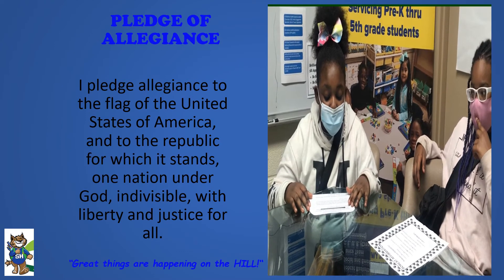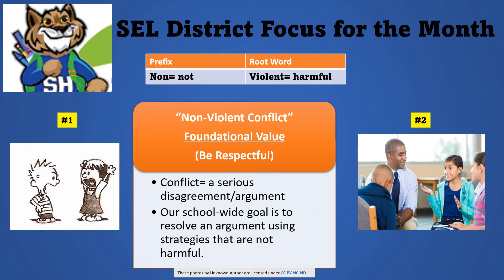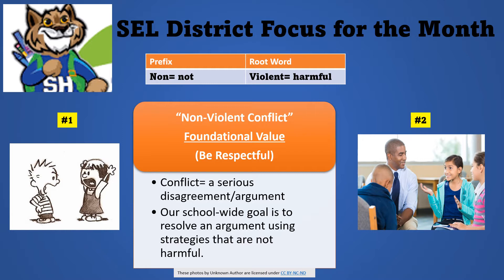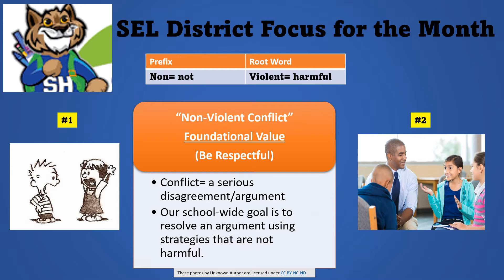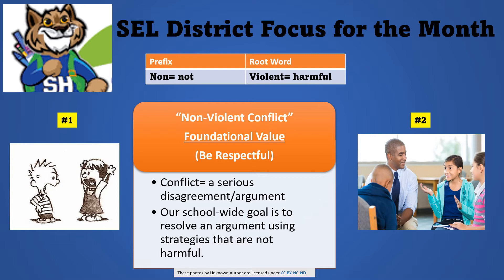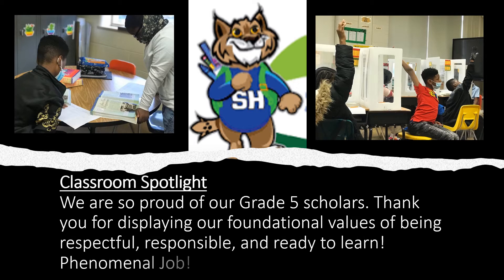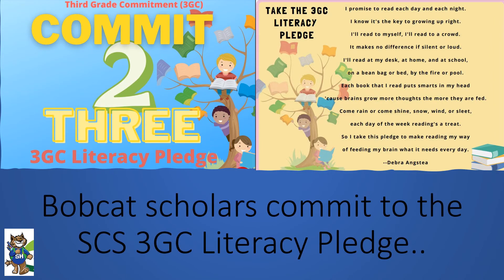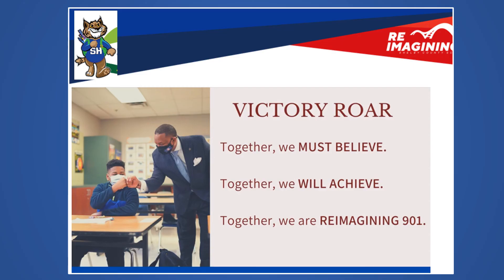January 5, 2022 Morning Announcements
Listen to the latest news and events at Scenic Hills Elementary School where we are BuildingBrilliantBobcats each day. Today we will continue to discuss our SEL District Focus for the month and our Pom Squad will featured.